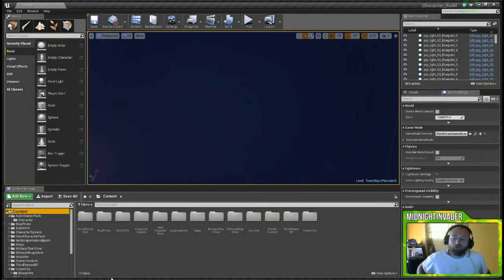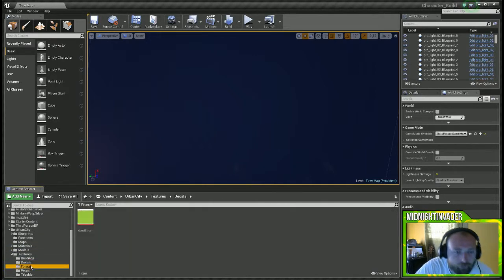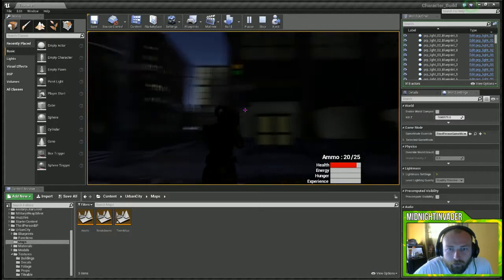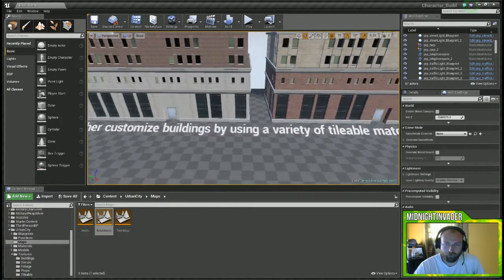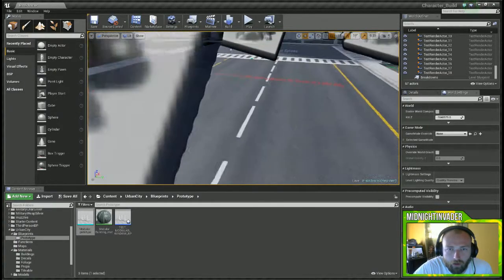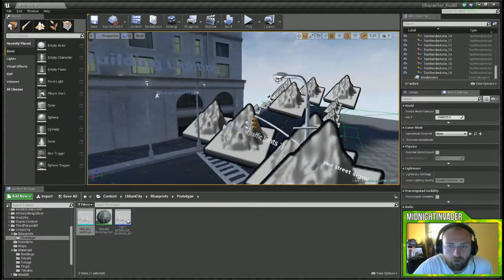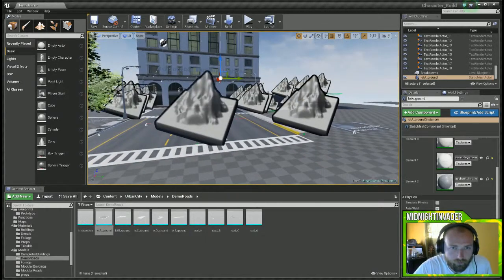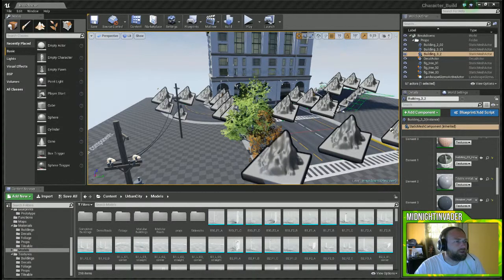UE4 Urban City Review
Unreal Engine 4 Urban City Review